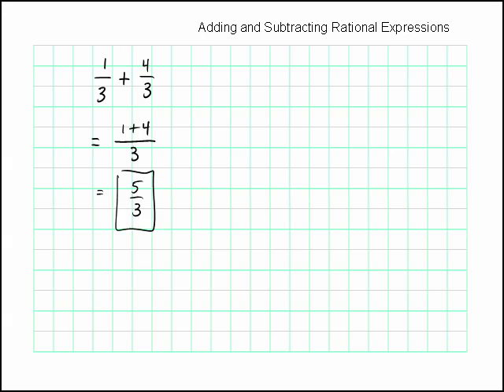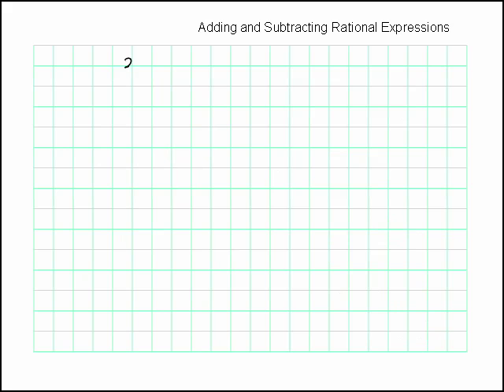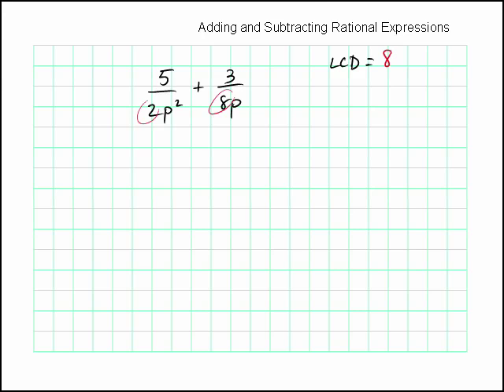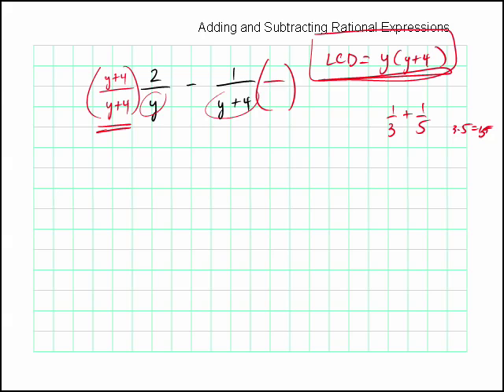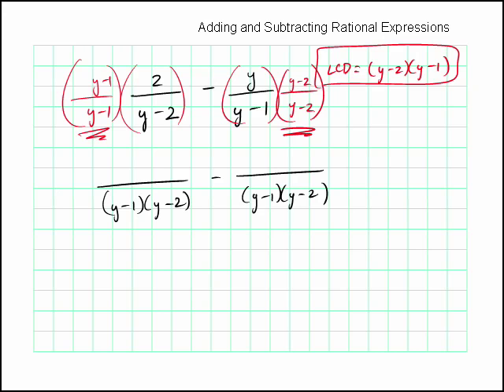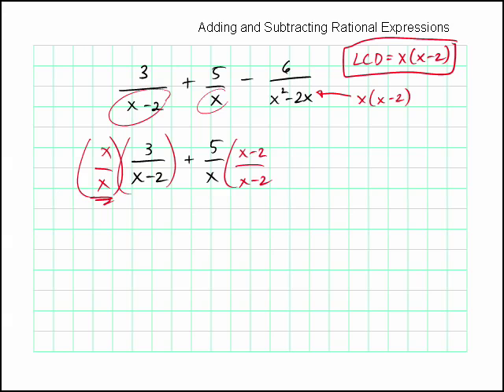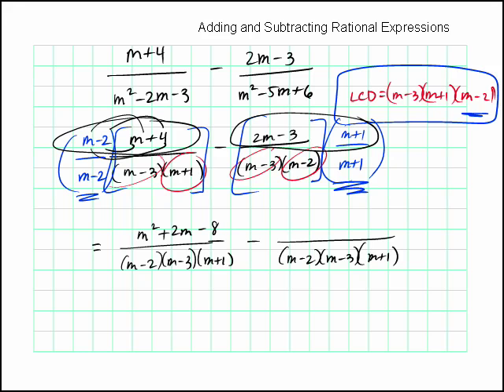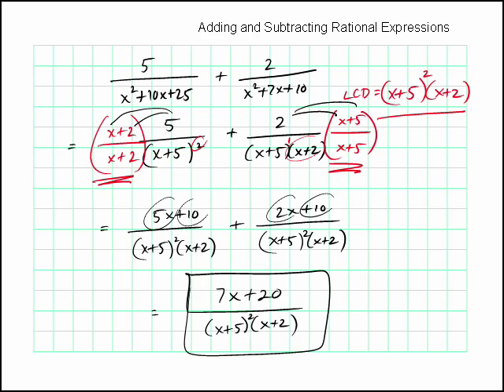adding rational expressions.mov